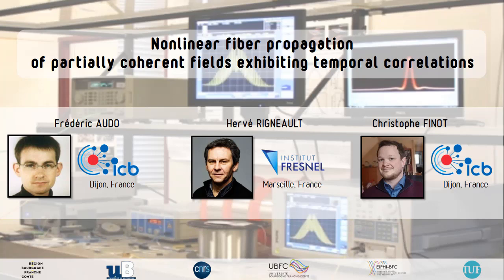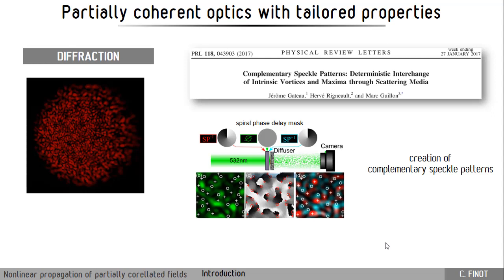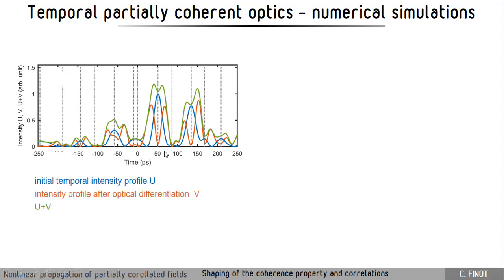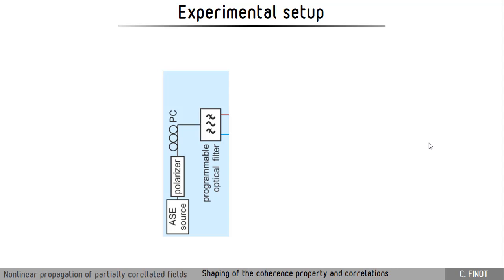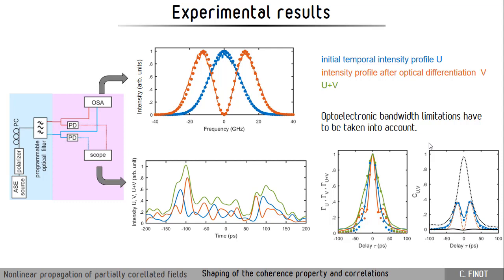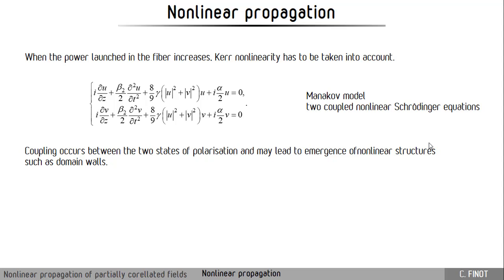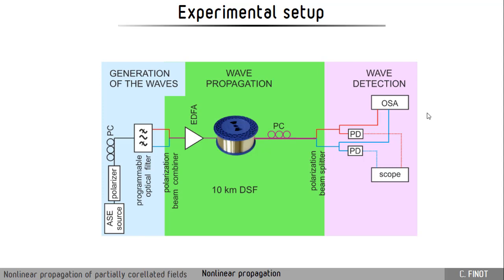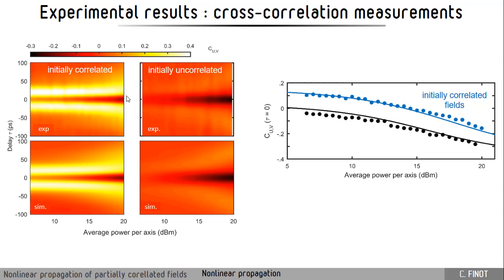RESEARCH TALK : Nonlinear propagation of partially coherent fields exhibiting temporal correlations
Conference talk on the "Nonlinear fiber propagation of partially coherent fields exhibiting temporal correlations"
by Frédéric Audo, Hervé Rigneault and Christophe Finot

more details can be found in the publication :
F Audo, H Rigneault, C Finot, "Linear and nonlinear fiber propagation of partially coherent fields exhibiting temporal correlations", Annalen der Physik 532 (4), 1900597, ArXiv preprint

Video made and recorded by Christophe FINOT.